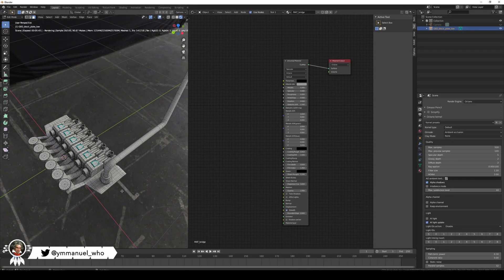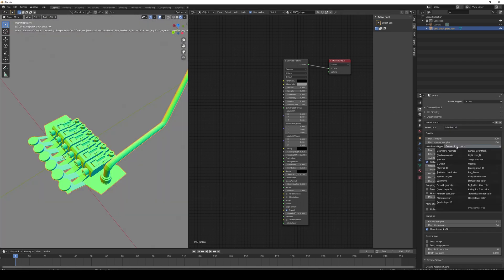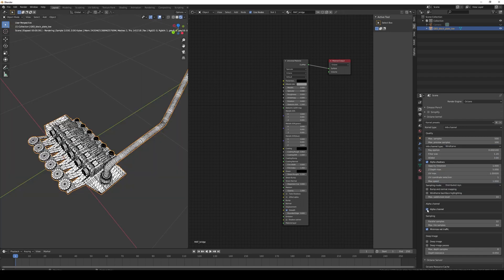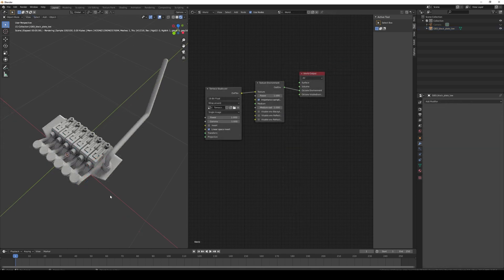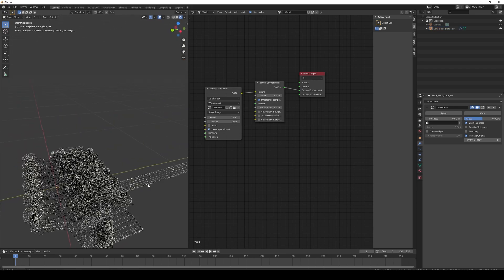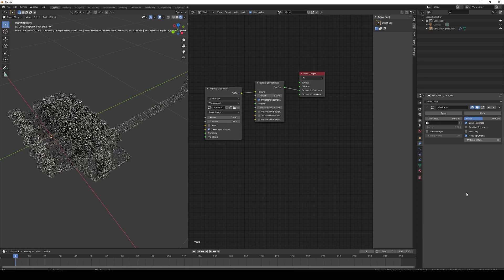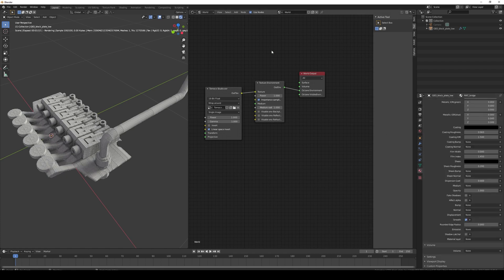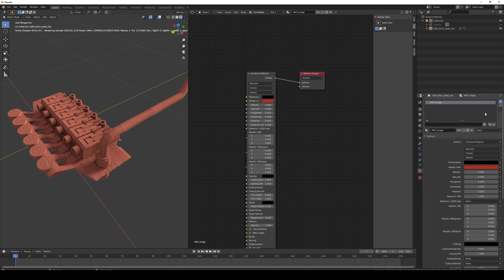FAST TUT: Rendering a WIREFRAME in Octane for Blender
In this Fast Tut  I'll show you a couple of ways to create a wireframe material in Octane for Blender. It gives the meshes a really particular look that you can take from a sci-fi look to a quirky armature king of images. Hope you guys find it useful!

► TIMESTAMPS
00:00 Intro
00:10 Method 01 - Using the Information channel kernel
00:52 Method 02 - Using the wireframe modifier
02:16 Outro

⯈ ABOUT
Hi guys! When I started learning CGI I got to a point where I was not a "beginner" level learner and it started to become a bit annoying finding this long tutorials (although some of them have incredibly useful information) where I just needed some very specific information to revisit.

So I'm giving it a shot to do some "FAST TUTS" tackling very specific topics, on how to do things I used to revisit every once in a while while working on projects. Hopefully you'll find them useful!